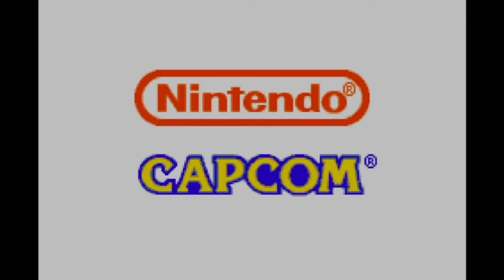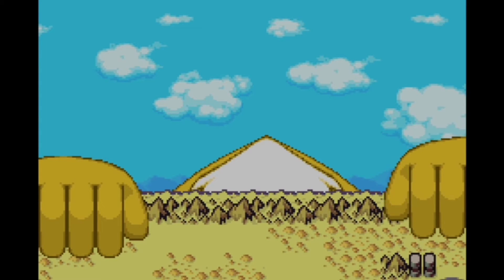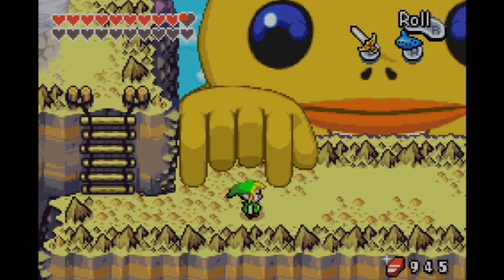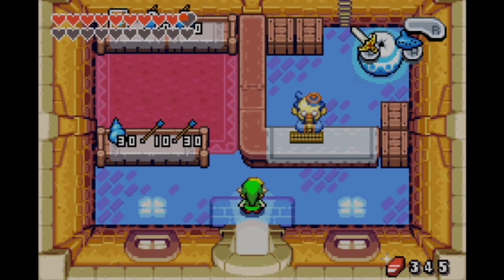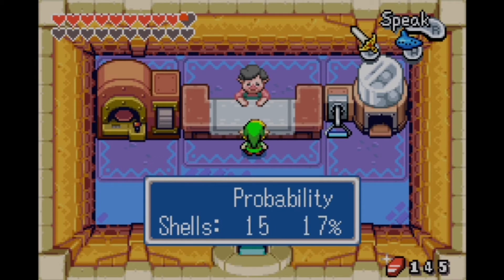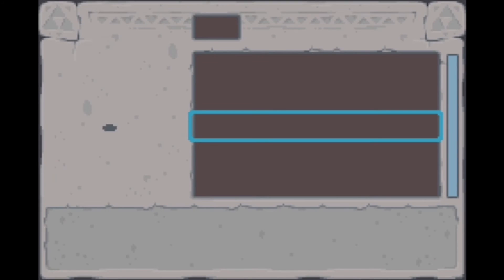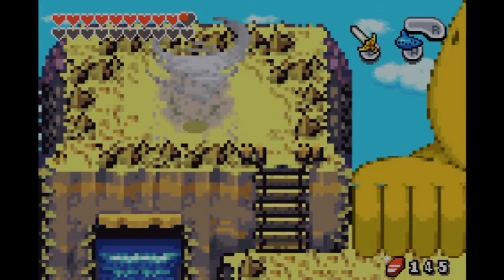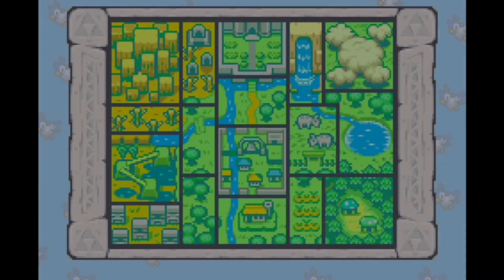Zelda Minish Cap 100% Walkthrough - Part 61/61 - Carlov Medal & Mirror Shield (Commentary)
In our final part, we get some items that aren't available until AFTER you beat the game, which is very unusual, with commentary.